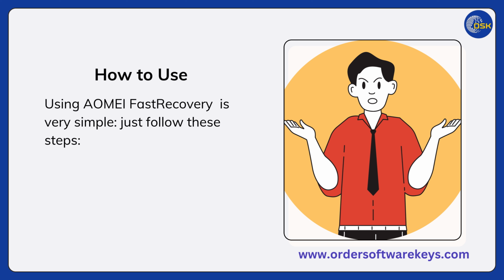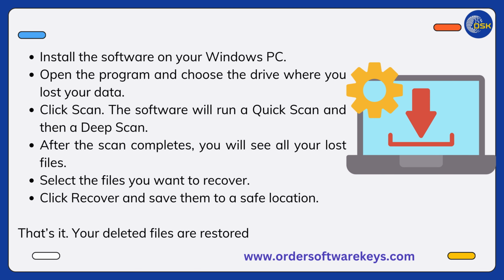AOMEI FastRecovery Pro | How to use | Features | License Key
In this video, you’ll learn everything about AOMEI FastRecovery Pro, including its features, how to use it, and how to activate it with a license key.

AOMEI FastRecovery Pro is a powerful data recovery tool that helps restore deleted, formatted, or lost files from your PC, hard drives, USBs, memory cards, and more.

✅ Key Features:

Quick & Deep Scan Modes

Recover deleted, formatted, or lost files

Restore photos, videos, documents, emails & more

Supports HDD, SSD, USB, SD cards

Preview files before recovery

High success rate with advanced algorithm

💡 Benefits:

Saves important data after accidental deletion

Restores files even after formatting or system crash

Fast scanning and high-quality recovery

🧠 How to Use:

Install AOMEI FastRecovery Pro

Select the drive where data was lost

Choose Quick Scan or Deep Scan

Preview files and select what to restore

Activate with your license key to unlock full recovery